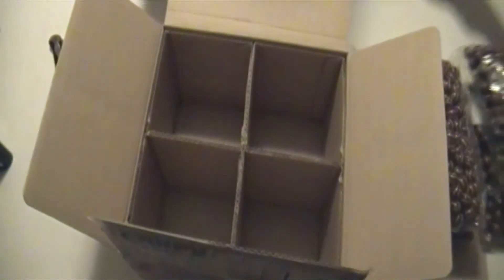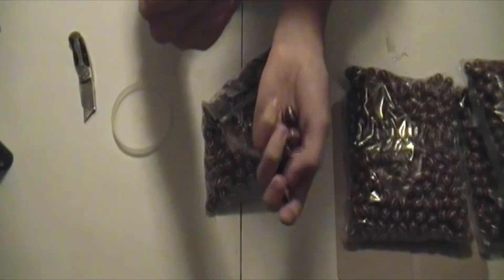~Unboxing~ Valken Graffiti Paintballs Unboxing Video ~Unboxing~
This is my unboxing for the Valken Graffiti Paintballs!